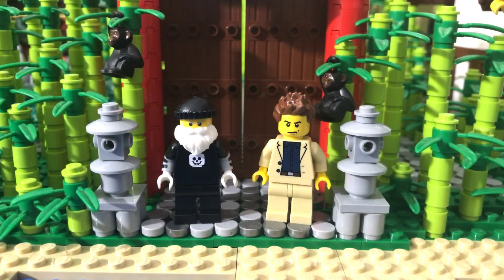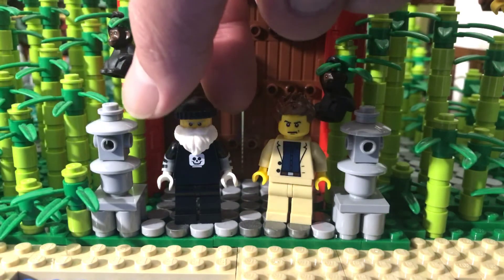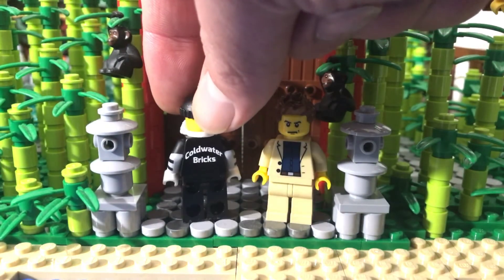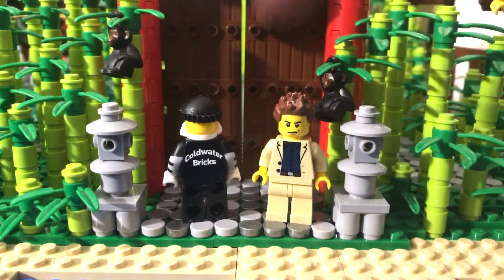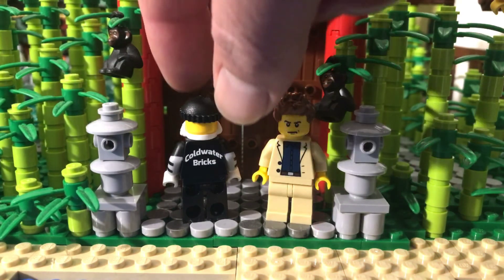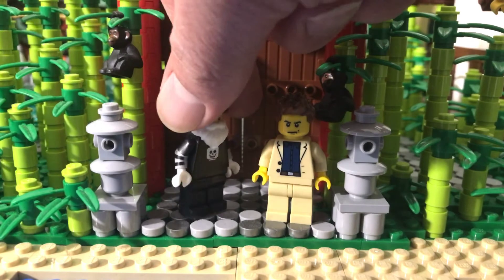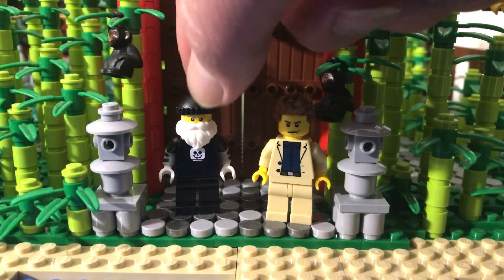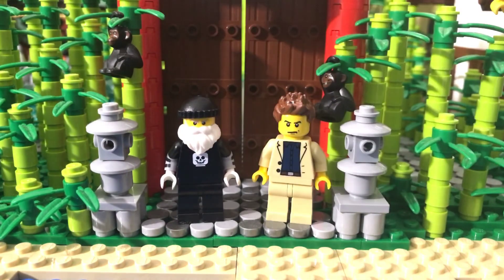Sigfig Trade with Coldwater Bricks!